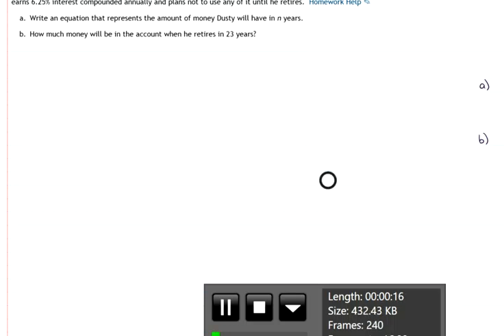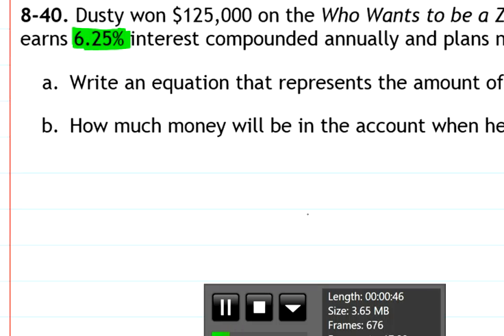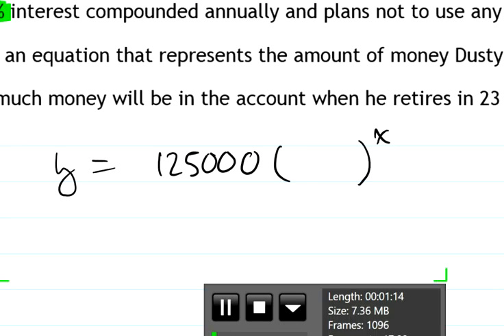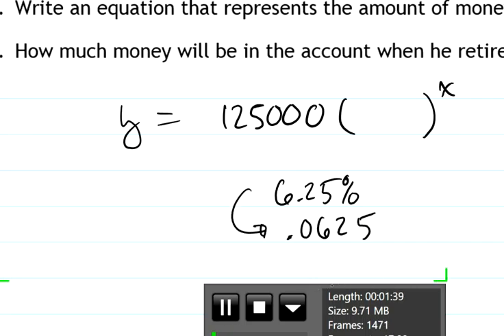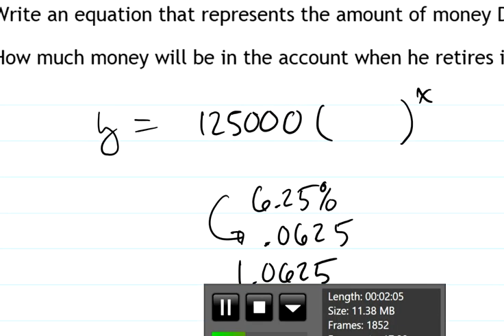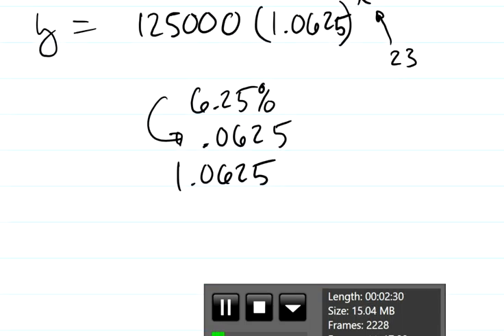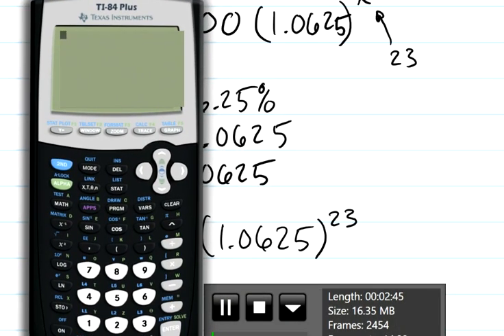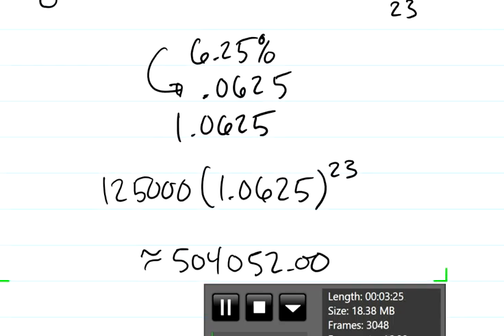8 40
Description